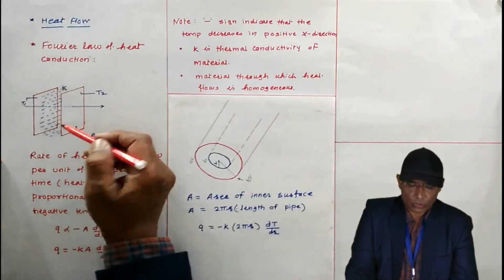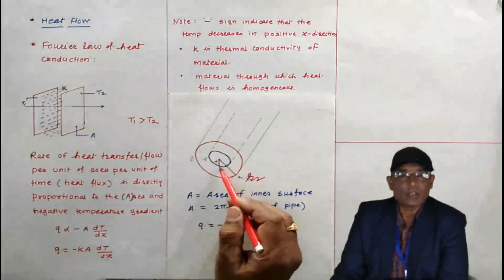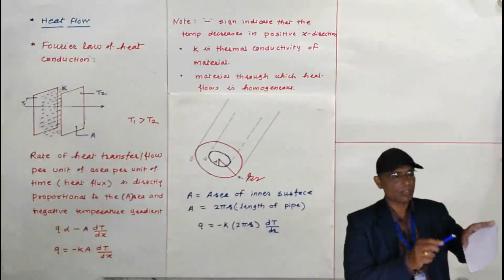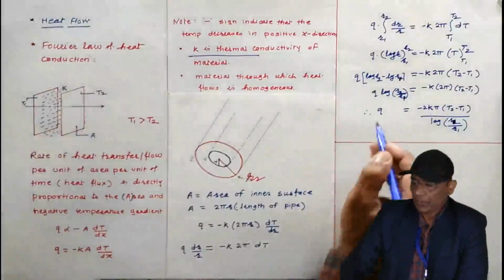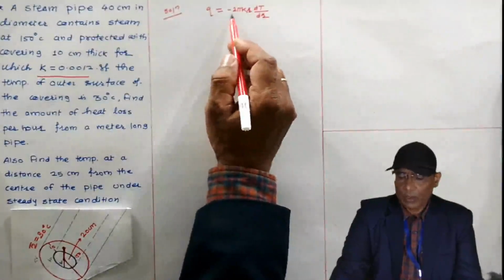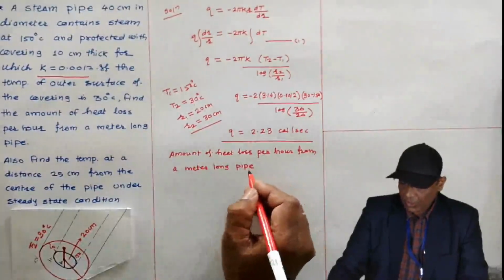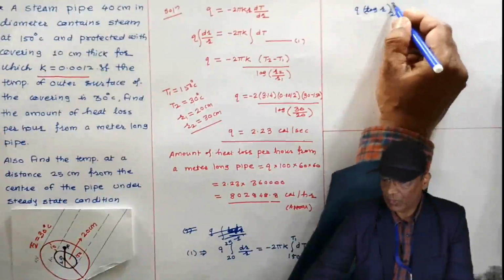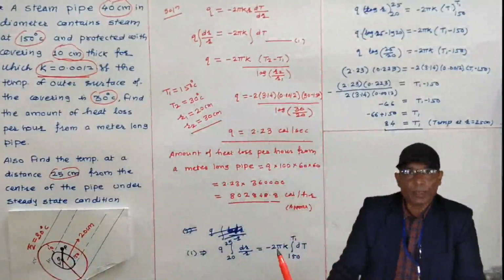Applications of Differential Equations-Heat Flow: A Fourier Law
Useful to the students of Engineering, JEE, GATE